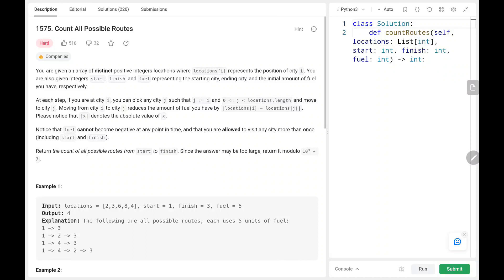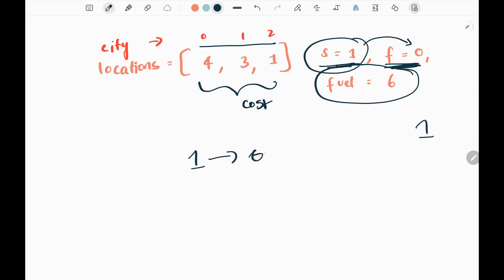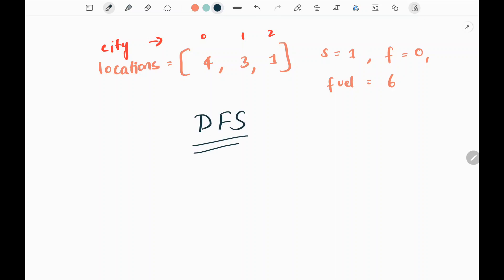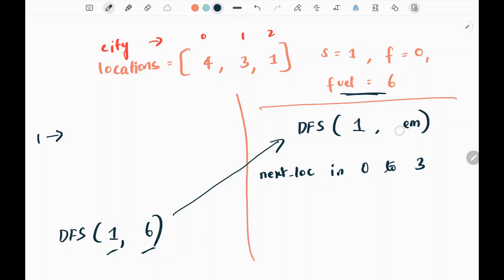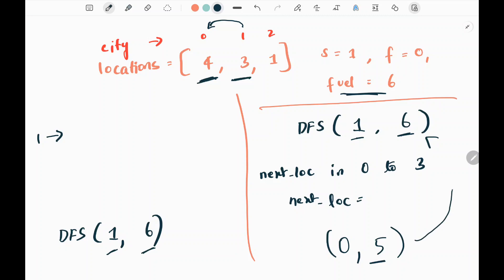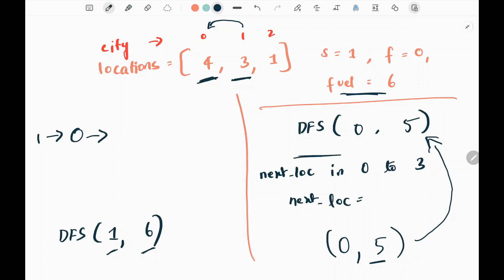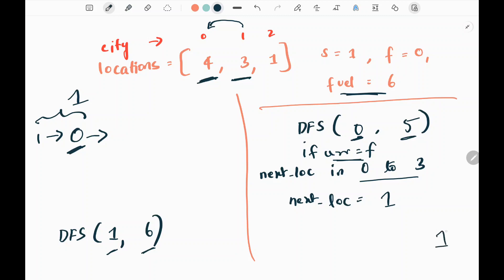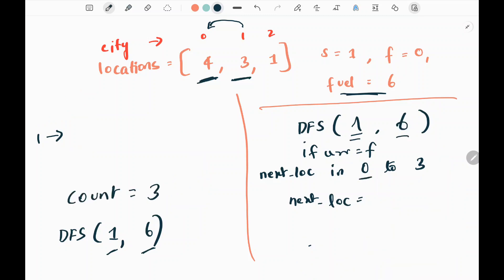Count All Possible Routes - Leetcode 1575 - Python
This video talks about solving a leetcode problem which is called Count All Possible Routes.